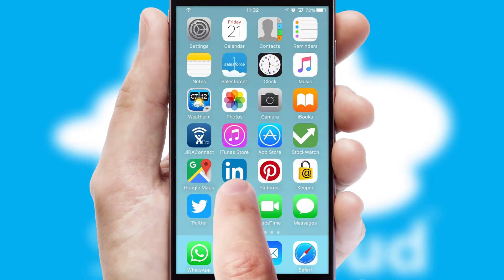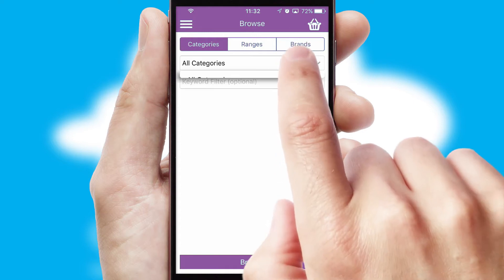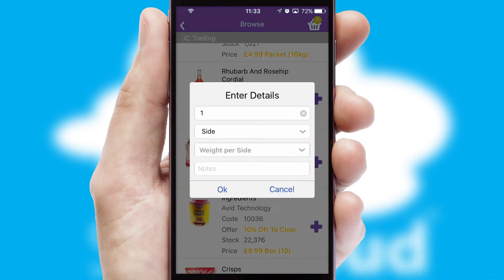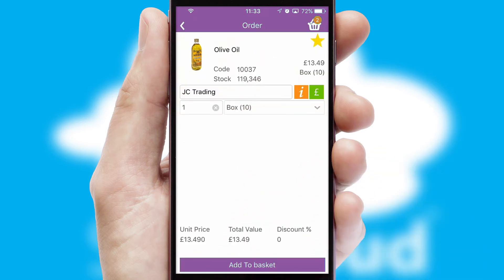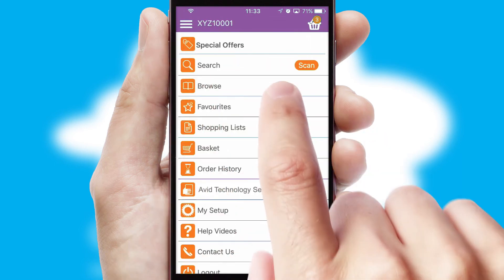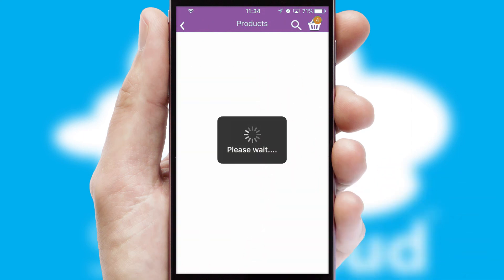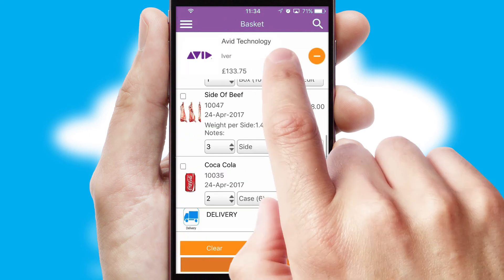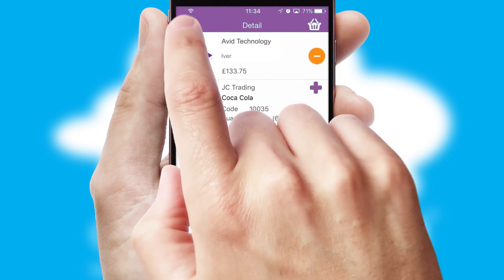Avid Technology Europe - Mobile App Preview - AVI844W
This is a preview of what a mobile ordering app designed for Avid Technology Europe and powered by SwiftCloud could look like. This video has been prepared specifically for the team at Avid Technology Europe and not for general marketing purposes.